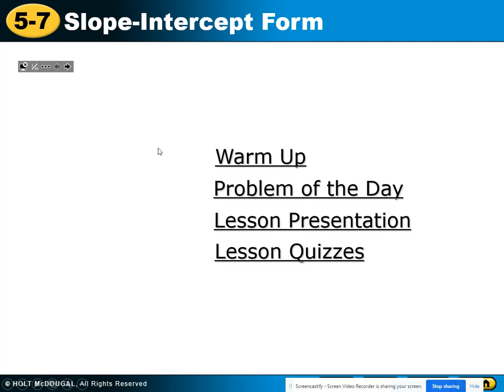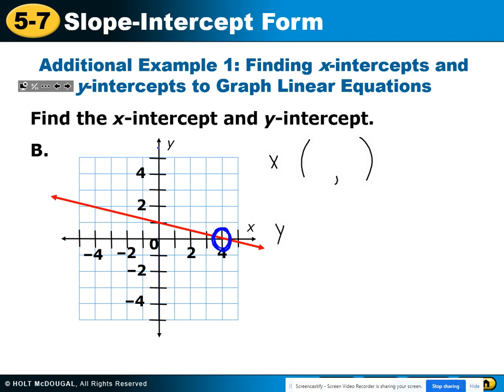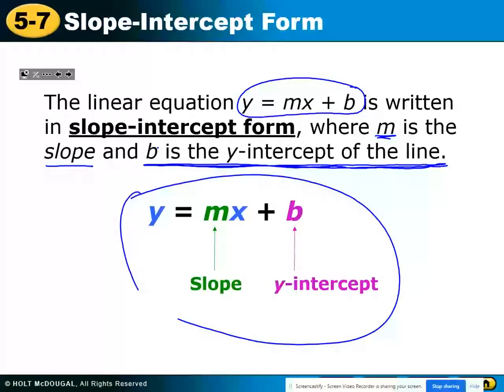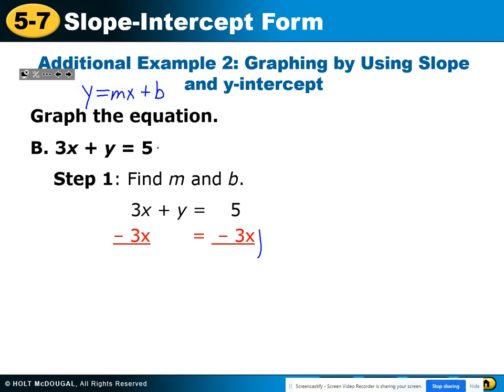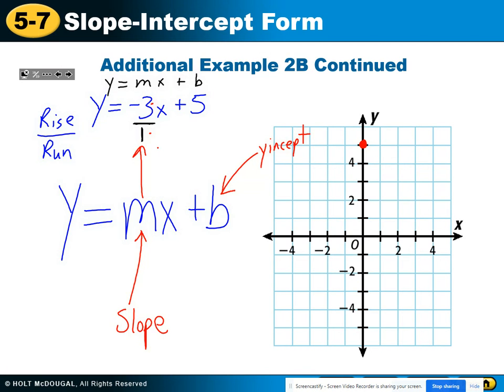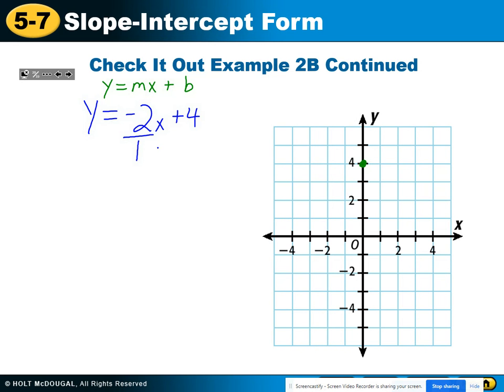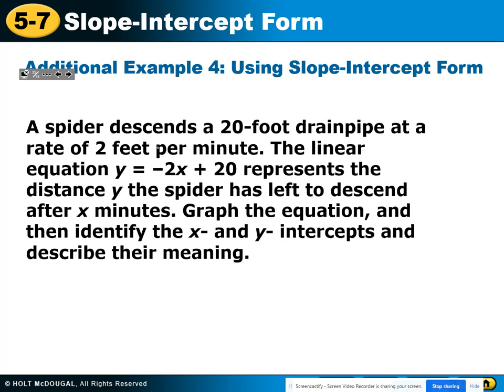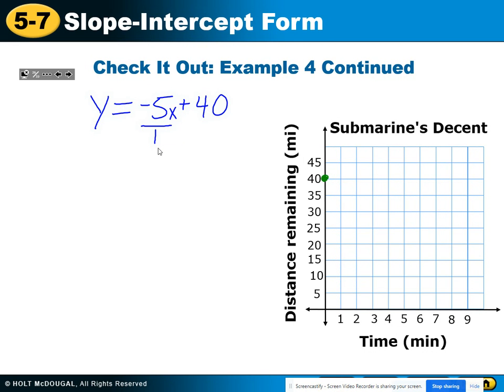Chap 5 Less 7th Math